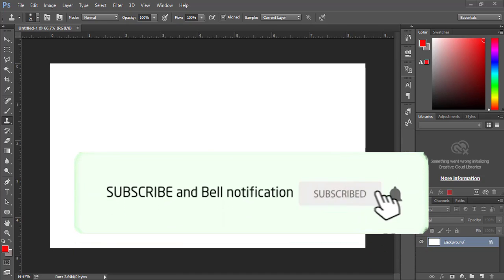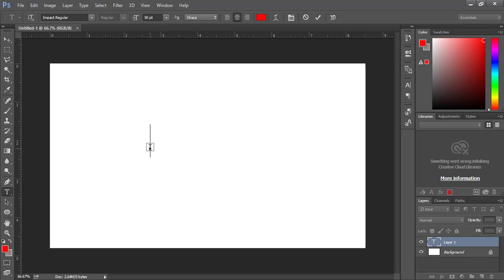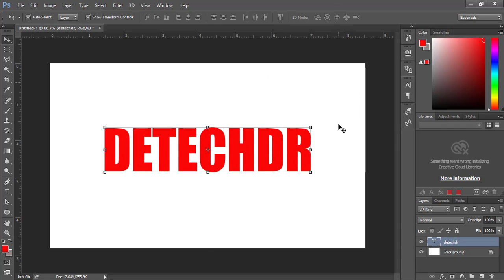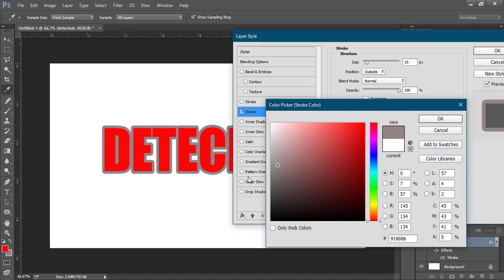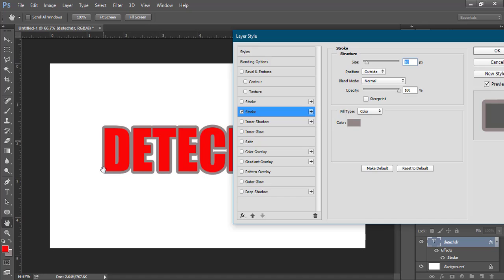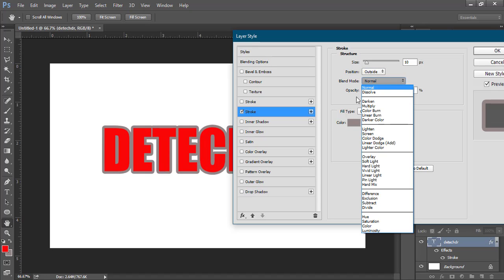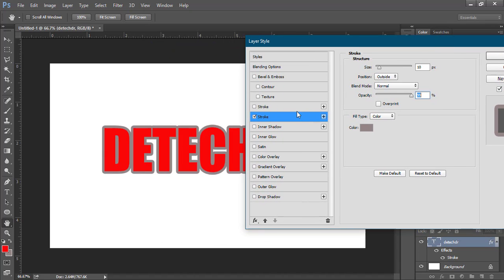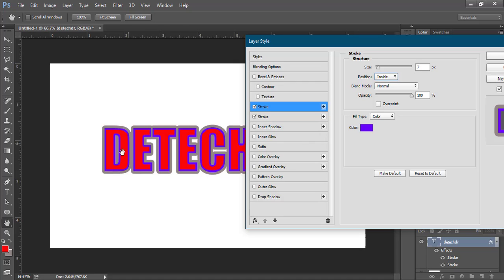PHOTOSHOP TUTORIALS: How to add stroke to text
Hello Guys,
Today we will learn how to add stroke to multiple strokes to text in Adobe Photoshop CC.